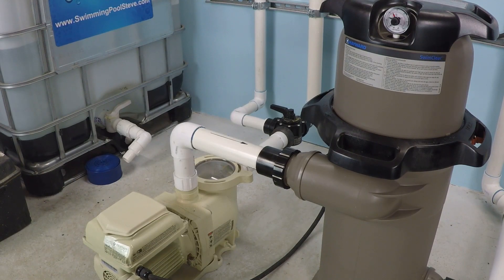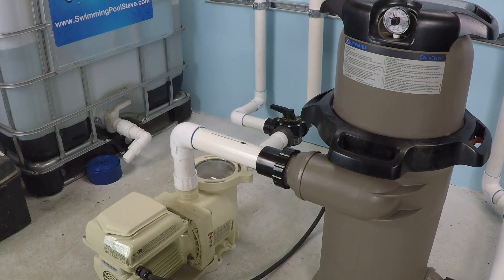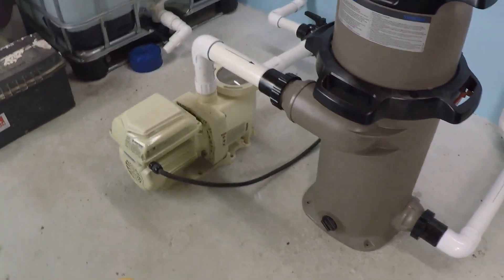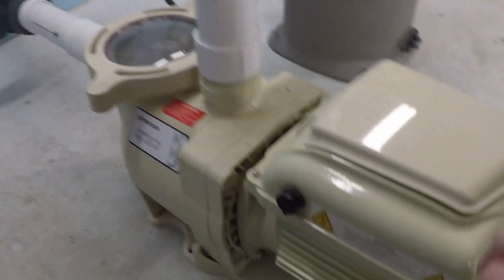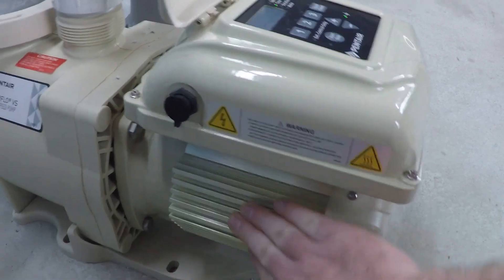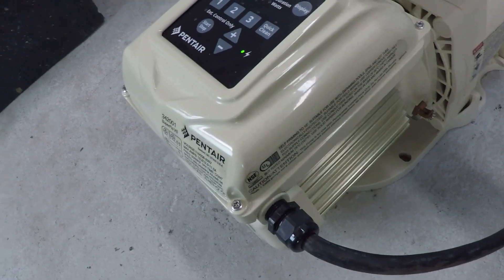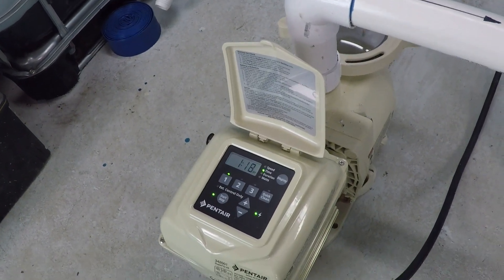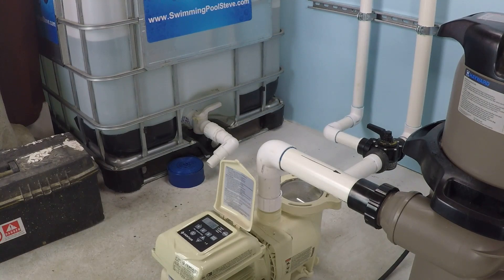What Is A Variable Speed Pool Pump?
- Learn what a variable speed pool pump is and how it works for your pool.  It is a pool pump with a control panel that you can turn up or down the RPM of the motor that is moving the water through your filtration system.  Keeping low RPM for more time during the day will allow good flow for effective filtration but have cost savings for your electricity bill.  Single speed pool pumps are either on or off with no control of electricity usage or flow velocity.